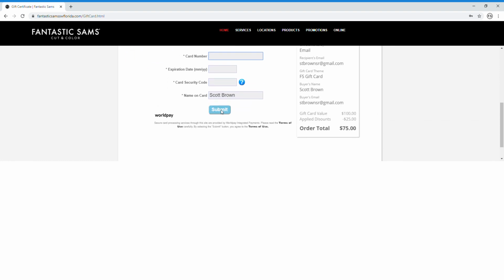How to sell a gift card on our website